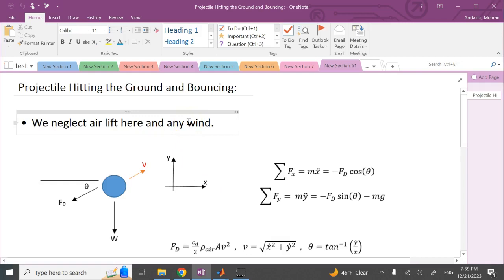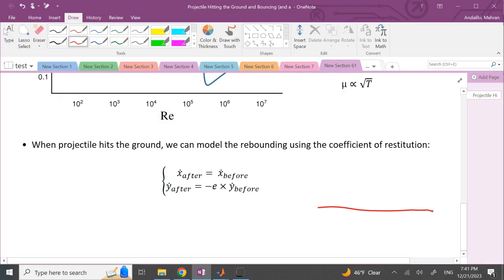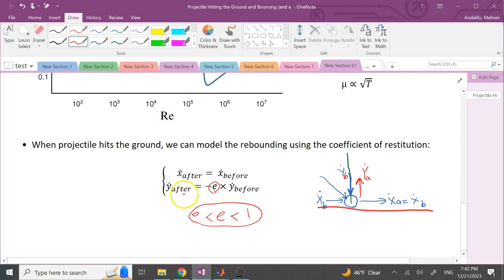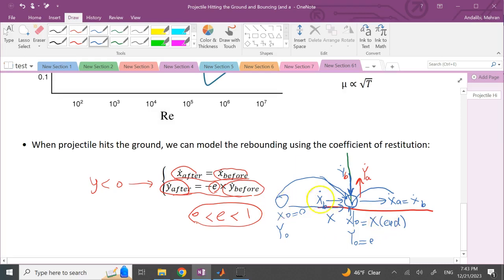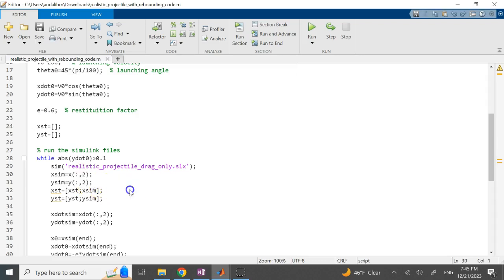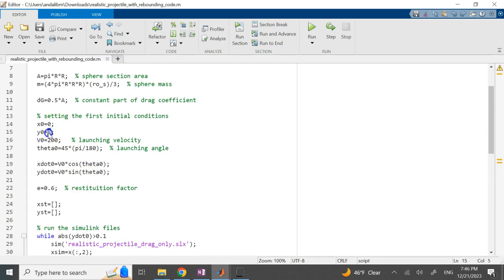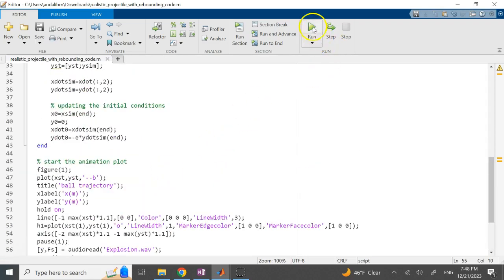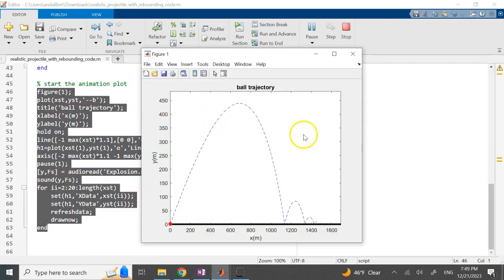Projectile Rebounding With Explosion Sound Effect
Modeling and Simulation of a Projectile Hitting the Ground and Bouncing Plus Explosion Sound Effect are shown in this video.